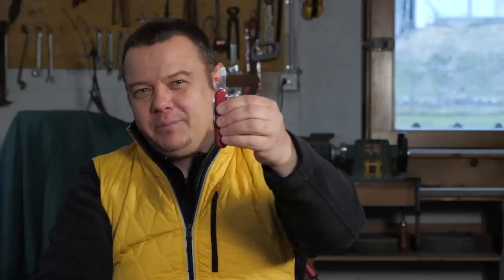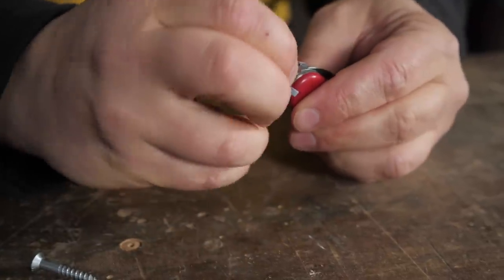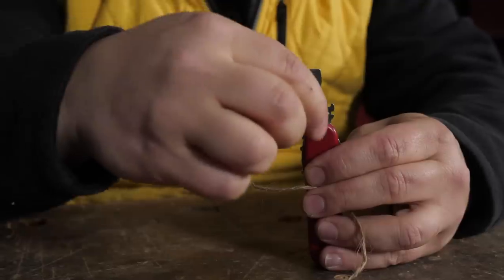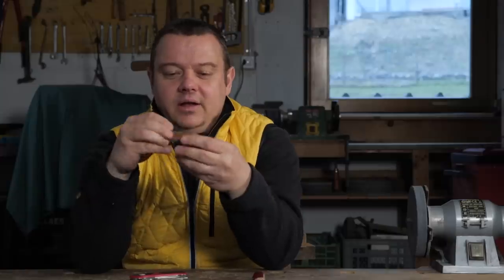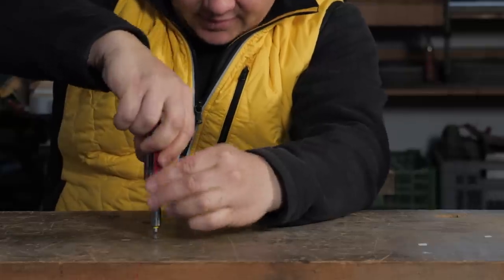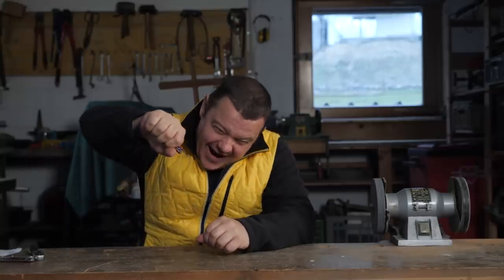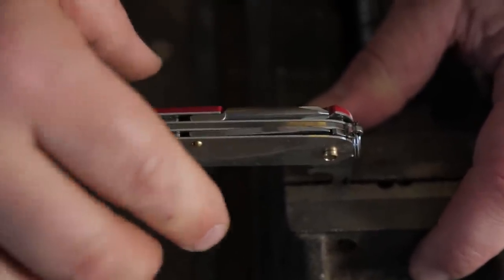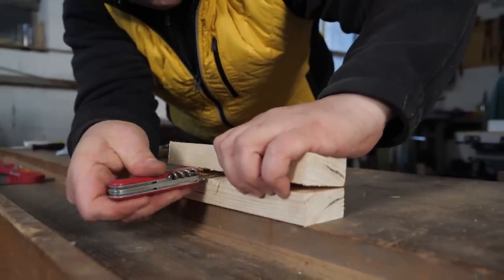The best Victorinox Bottle Opener Tricks/ Swiss Army Knife Tips & Tricks (30/40)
In this video i show you 4 fantastic Victorinox Bottle Opener Tricks!

Here you find the playlist to my Swiss Army Knife "Tips and Tricks- Series":

Used Equipment:
Victorinox Huntsman